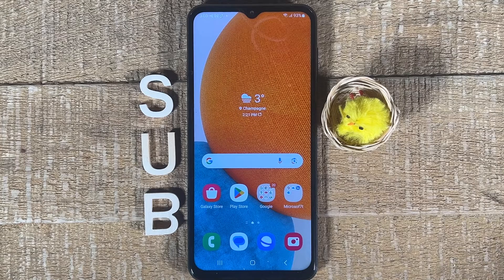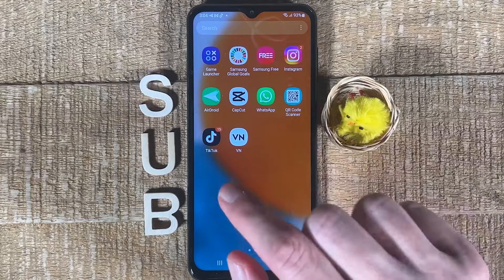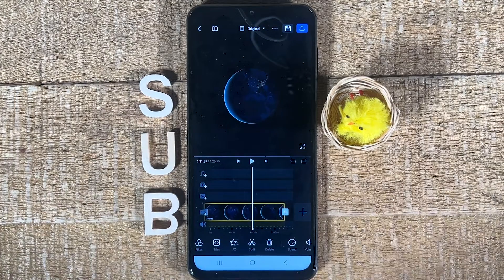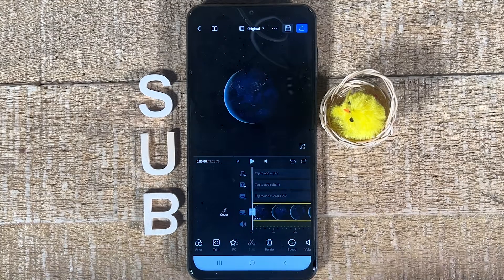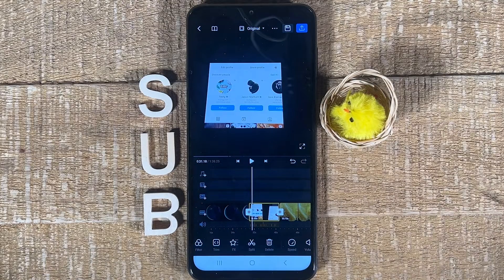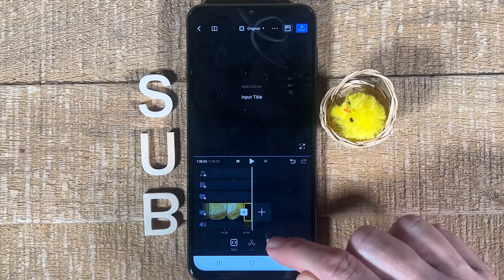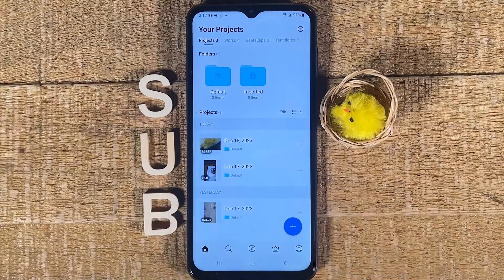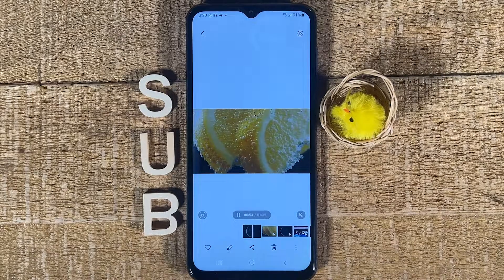ANY Android Phone How to Merge Videos (2024)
In this video, I'm going to teach you how to merge videos on an Android phone. This is a quick and easy tutorial that will help you merge videos quickly and easily.

If you're looking to merge videos on your Android phone, then this is the video for you! By the end of this video, you'll be able to merge videos on your Android phone quickly and easily.